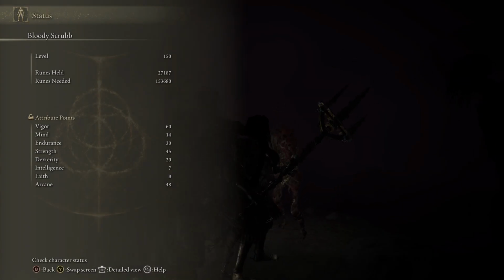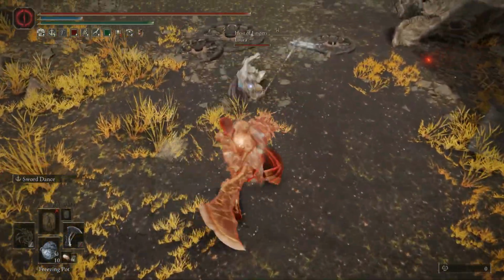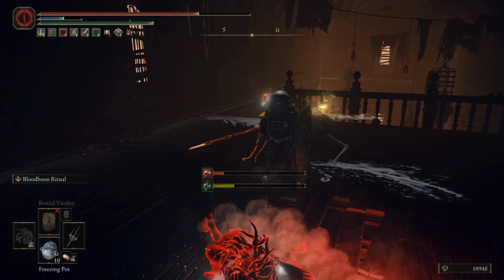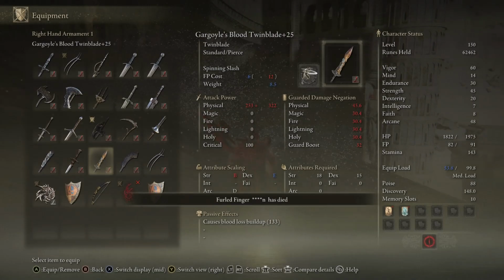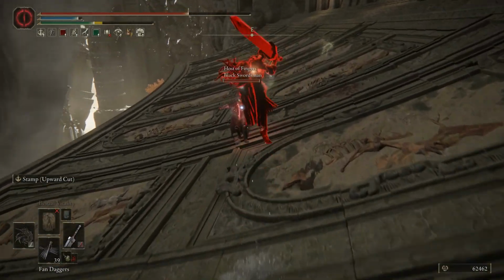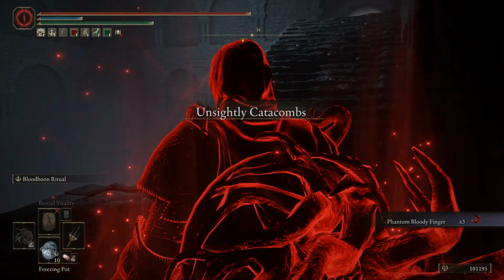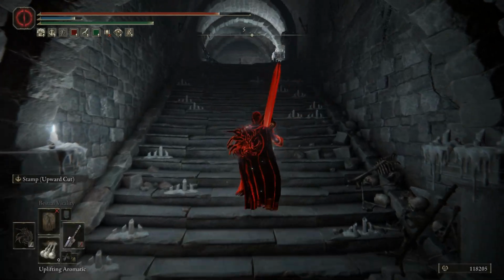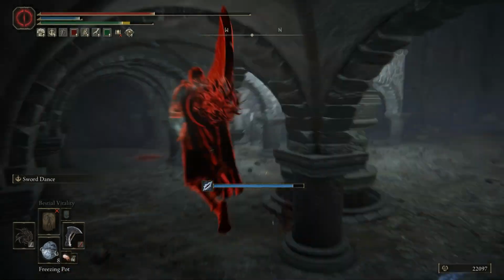Elden Ring: Strength Arcane Invasions pt. 1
Hey whats up I'm Scrub the Tarnished. Im new to Elden Ring invasions for ER is my first Souls game. Come follow me as I embark on my journey to be a skilled invader.
This is a Strength Arcane build and here are the stats: Level 150
60 Vigor
14 Mind
30 Endurance
45 Strength
20 Dexterity
7 Intelligence
9 Faith
45 (+3) Arcane